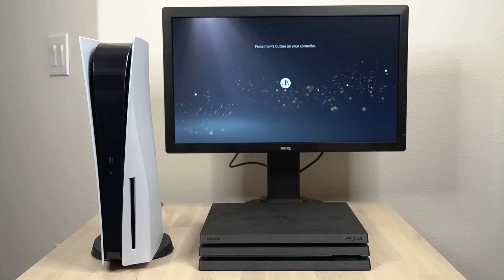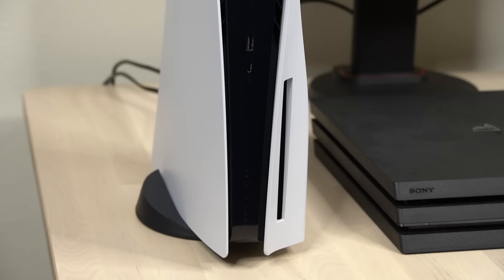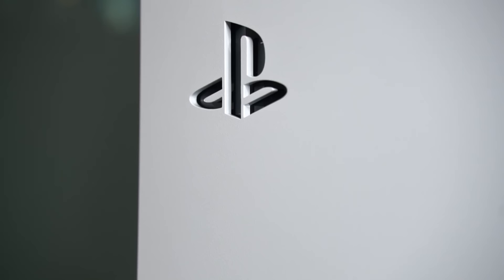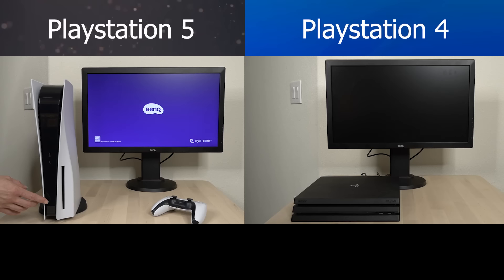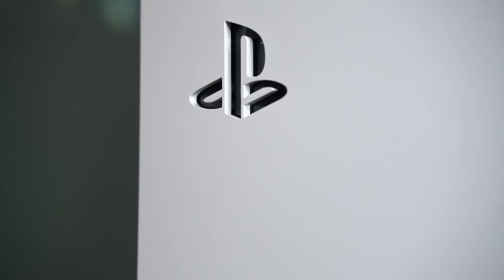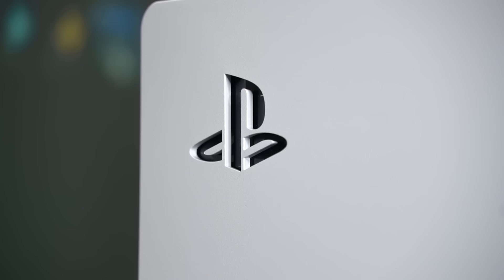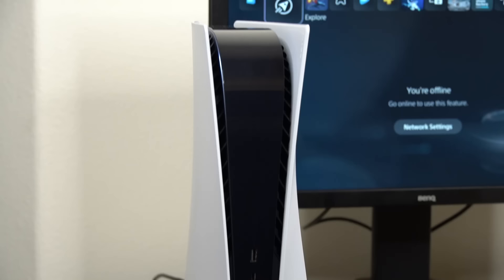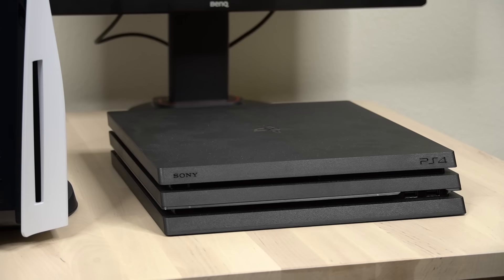Here's how fast the PS5 really is..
Here's the PS5 vs PS4! This is how fast the Playstation 5 really is compared to the Playstation 4 Pro.. Can you actually see the difference? I compared PS5 vs PS4 Pro startup & load times! You might be surprised to see the results.. Is the Playstation 5 speed just hype?.. I just found out by doing this!